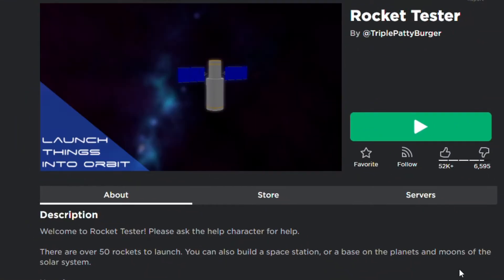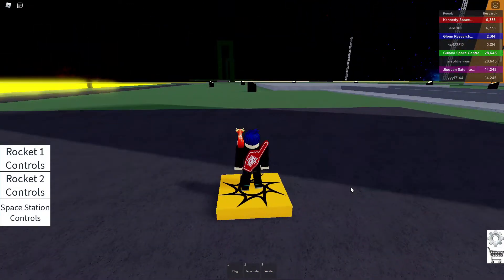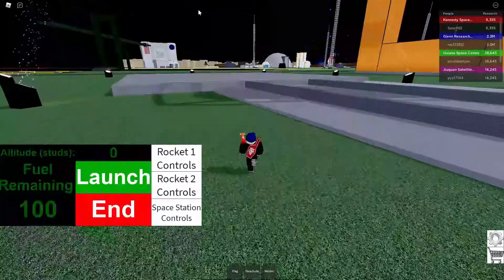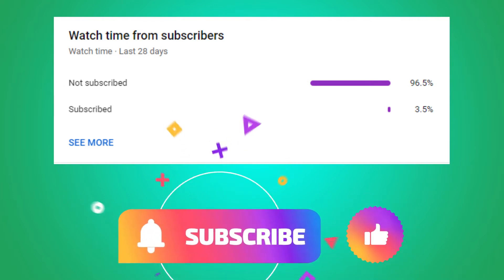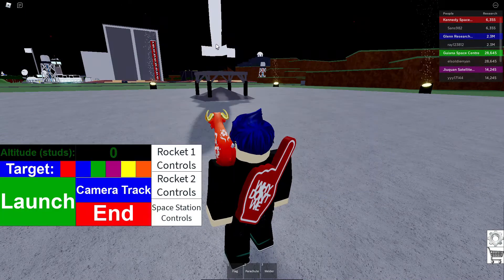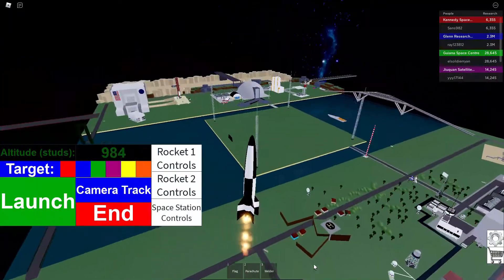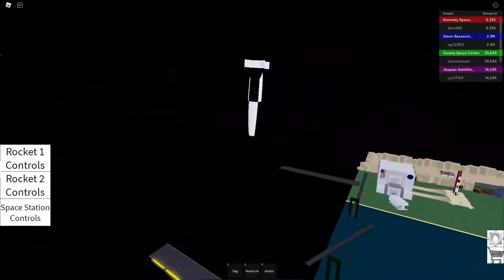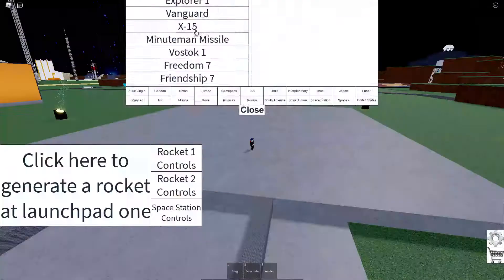Roblox Rocket Testing Experience